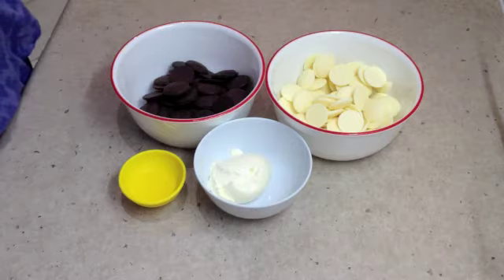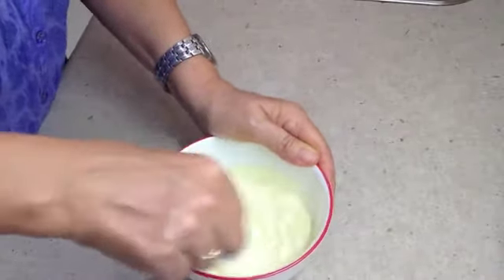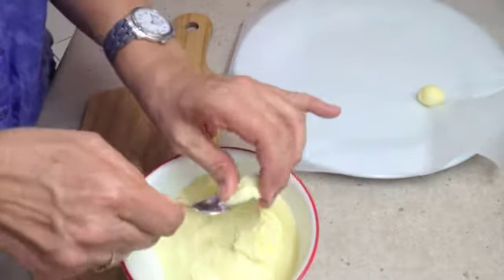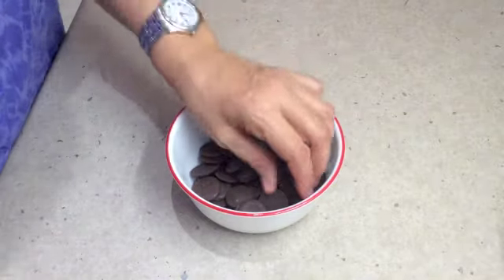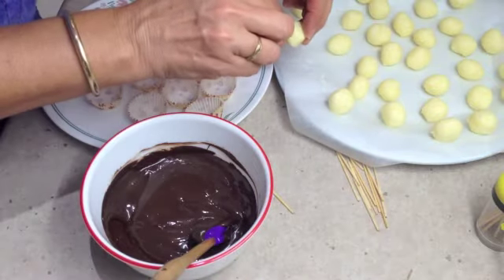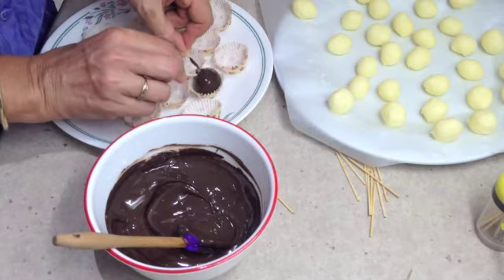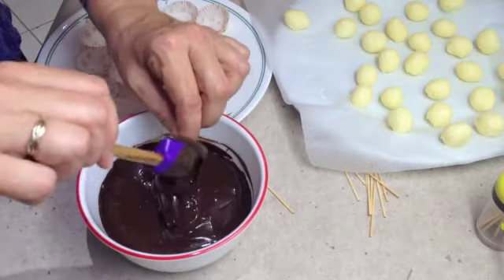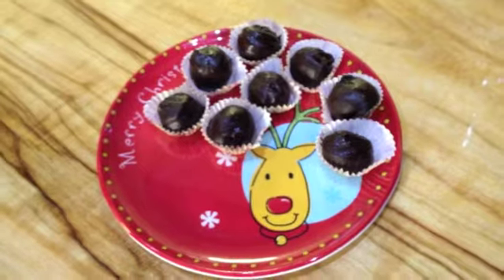White Chocolate Truffles Christmas Video Recipe cheekyricho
Christmas White Chocolate Truffles. Video Cooking Demonstration and Recipe.
These delicious soft centred creamy white chocolate truffles are smothered in a rich dark chocolate crisp coating. They are fantastic for the Christmas Table and make excellent home made thoughtful gifts for friends and family. Why not make a double batch, you are going to need it.
Ingredients:
250 grams white chocolate buddies
60 grams sour cream
250 grams dark chocolate buddies
5 grams unflavoured vegetable oil.

I hope you enjoyed this little demonstration of Christmas White Chocolate Truffles and recipe. Do come back and visit us again soon. We have so much more to show you, Thank you very much for watching.